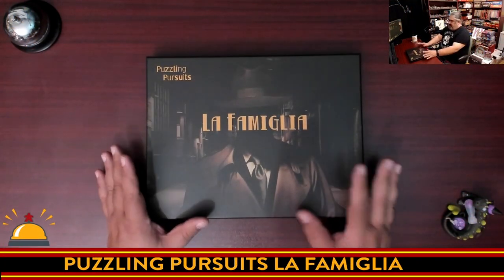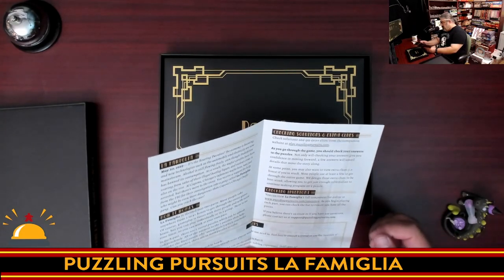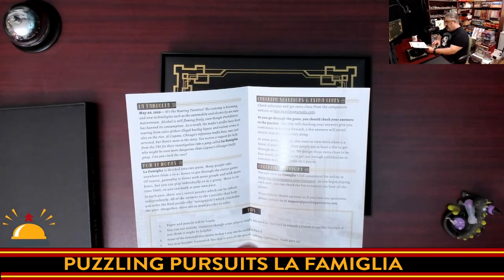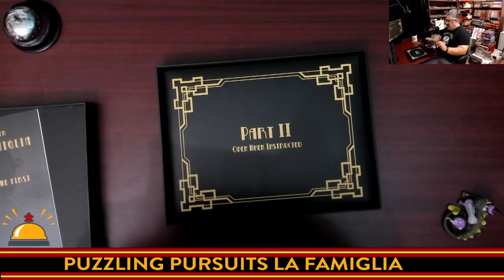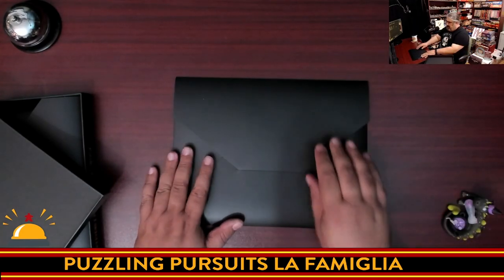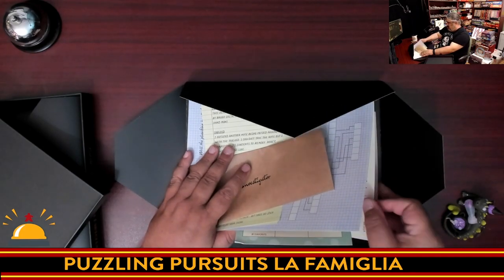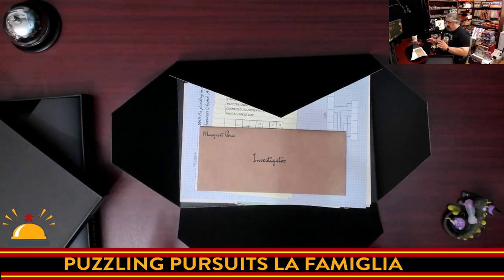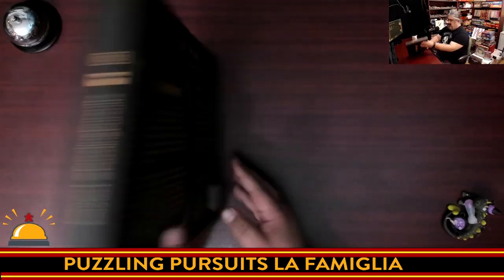Puzzling Pursuits La Famiglia Unboxing, a spoiler free look at this Al Capone themed puzzle game.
Watch me crack open a new copy of La Famiglia, the first game in The Famiglia Trilogy of puzzle games from Puzzling Pursuits. A puzzle based, escape room in a box, in two parts. Puzzling Pursuits calls this an immersive puzzle adventure which features multiple puzzles split over two distinct parts that can be worked on by different players, at the same time.

Index:
00:00 INTRO
00:49 OPENING LA FAMIGLIA FOR THE FIRST TIME
03:17 INITIAL THOUGHTS ON LA FAMIGLIA
03:41 CLOSING AND WHERE TO FIND MORE

From the publisher:

May 20, 1929—Al Capone, Chicago’s infamous mafia boss, was just arrested, but there’s more to the story. You receive a request for help from the FBI for their investigation into a gang called La Famiglia who might be even more dangerous than Capone’s Chicago Outfit gang. Can you crack this challenging case?

La Famiglia contains one full storyline, made up of two parts, with dozens of puzzles to decipher, and clues to crack. Play with a group, or on your own, for hours of fun. It's like getting two escape room or mystery games with one single purchase.